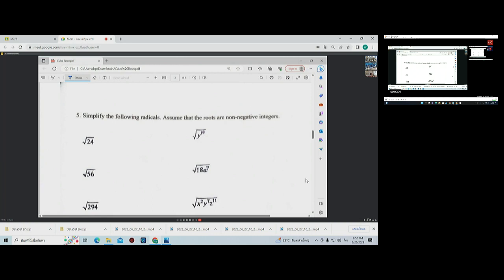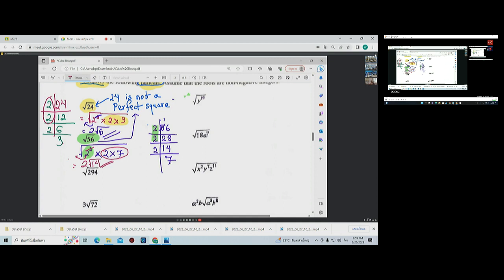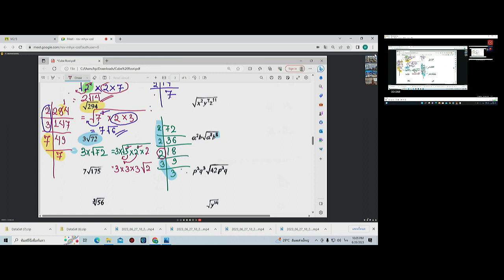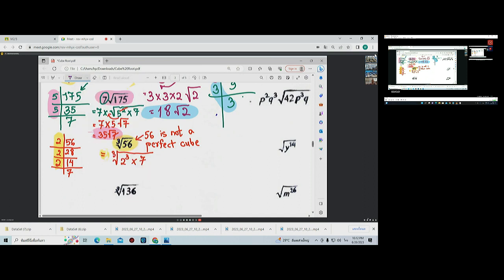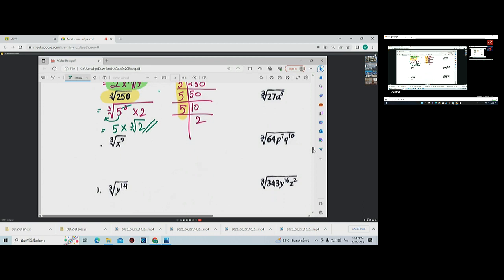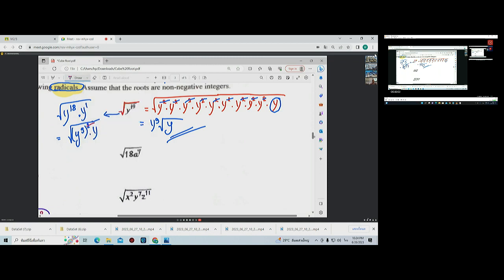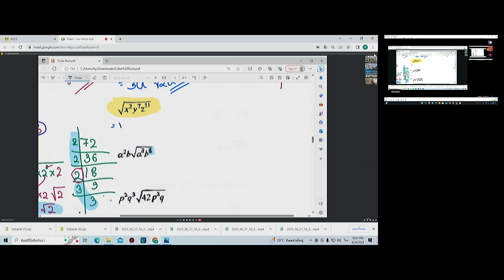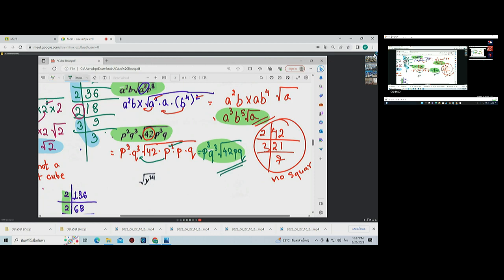วิชาคณิตศาสตร์27-6-2566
เรื่อง รากที่2 (ภาษาต่างประเทศ)